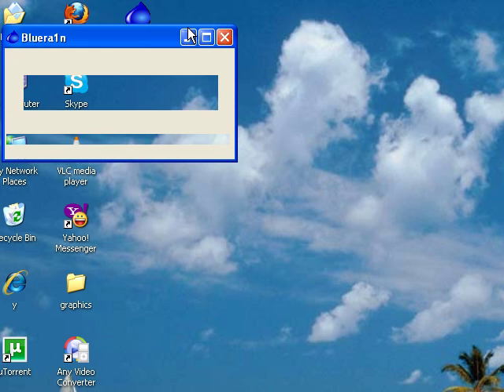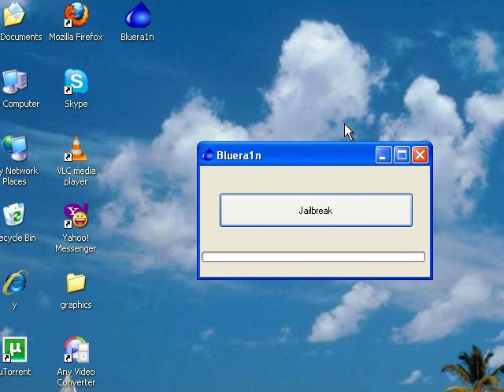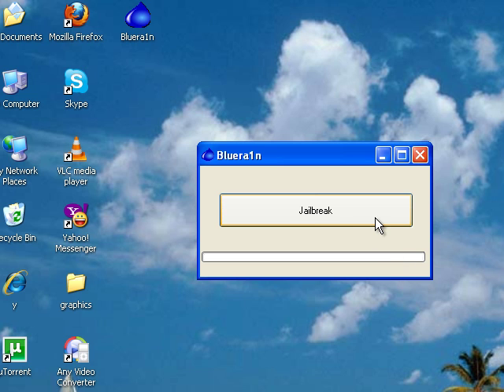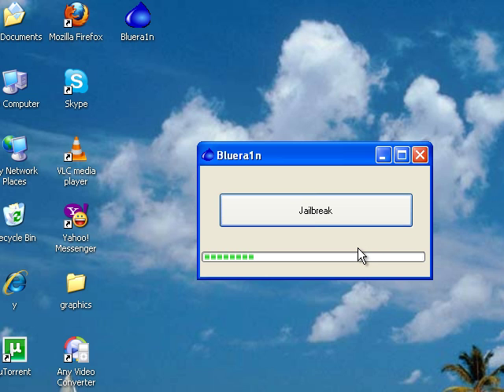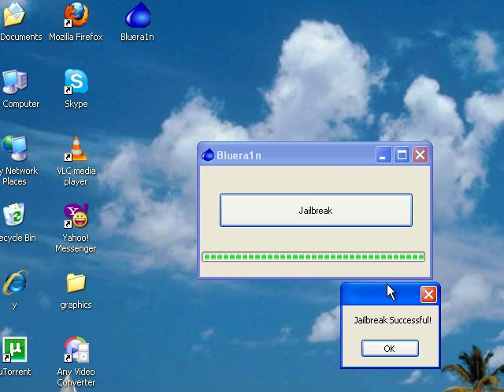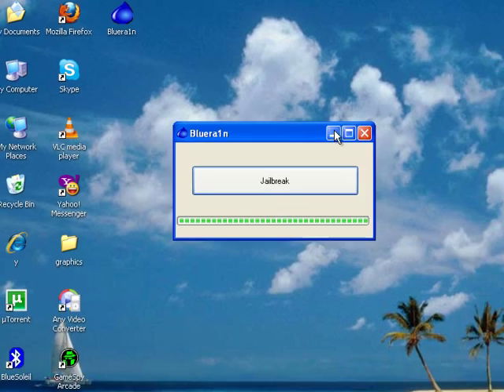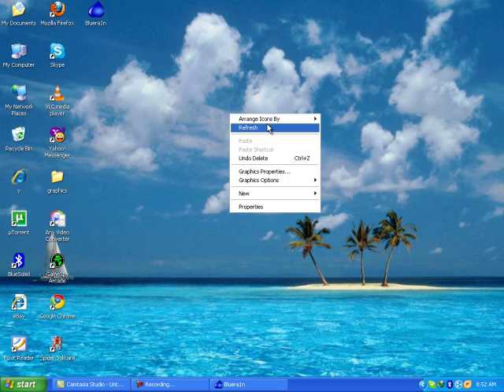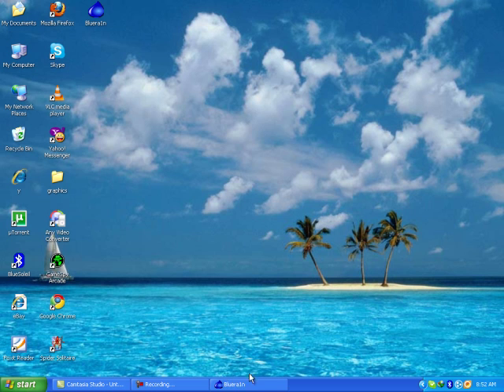jailbreak. IOS 4.0.2 on iPhone 4 3GS MC models iPOD touch 2nd Gen 3rd Gen MC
Bluera1n is a software tool which can jailbreak (not unlock) all iPhones (iPhone (Edge), iPhone 4 iPhone 3G and iPhone 3GS) and iPod touches (iPod touch 2G and 3G MC NON-MC) running on the firmware version 4.0.2

IMPORTANT: Make sure that you have your SHSH files saved. You can jailbreak without saving SHSH files but you wont be safe once Apple patches the exploit used by bluera1n. Follow the instructions posted here to save your SHSH blobs.

The following step by step guide will help you jailbreak your device on iOS 4.0.2.

Step 1: Download and install the CUSTOMIZED version of iTunes (download link given below).

Step 2: You will need to be on the official iOS 4.0.2 (or iPhone 3.2) for iPad.

Step 3: Download bluera1n.

Step 4: Click on Jailbreak:

Step 5: Let the app do its thing and wait for the app to show Jailbreak Complete! message. At this point, wait for the iPad to automatically reboot.

Step 6: Voila! You should now have a fully jailbroken iPhone iPad on iPad iOS 4.0.2. Cydia should be there in the list of applications on your iPad

IGNORE:
IGNORE*

jailbreak iphone ipod touch all devices BlackRa1n easy best simple windows geohot 3.1.2 firmware Jailbreak iPhone Firmware With Sn0wBreeze working 3.1.3 2g 3g 3gs iphone unlock jailbreak 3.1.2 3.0 apple redsn0w firmware ipod touch itouch redsnow mac pc windows ipod touch iphone pwnagetool 3.1.3 firmware jailbreak 3gs mac Jailbreak 3.1.3 Firmware On iPhone 2G/3G/3GS and iPod Touch 1G/2G PC

jailbreak iphone 2g 3g 3gs and or ipod touch 1g on pc mac windows xp vista with sn0wbreeze snowbreeze 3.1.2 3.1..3 untethered wahoofan5 d7 dinozambas new old iboot bootrom unlock 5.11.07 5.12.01 baseband downgrade firmware redsn0w blackra1n for free sale Jailbreak Firmware 313 2nd activation how to iPhone Unlock 1.1.4 phone 3.1 blacksn0w calls activate at&t youtube findraul 2.0 itouch redsnow cyida